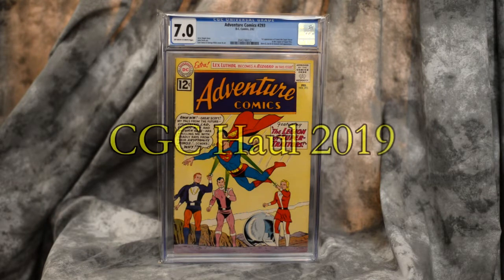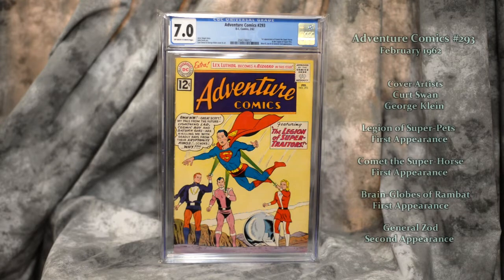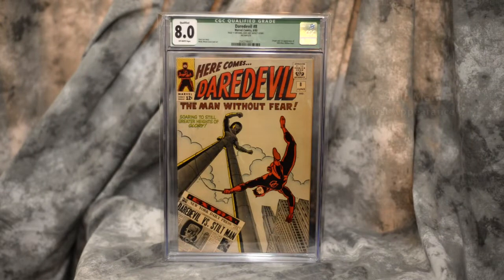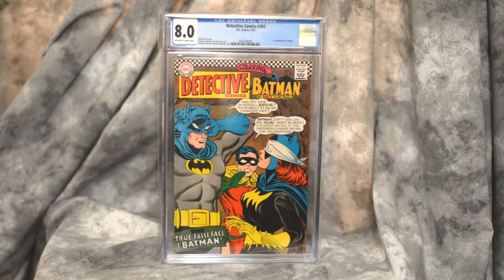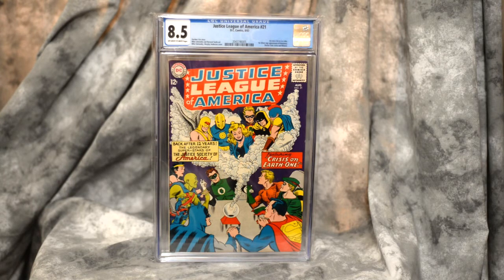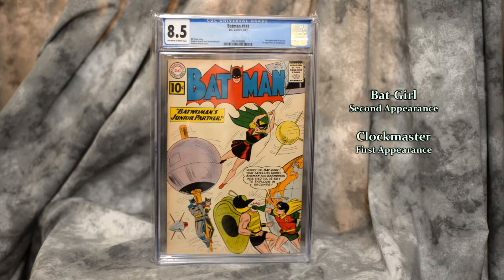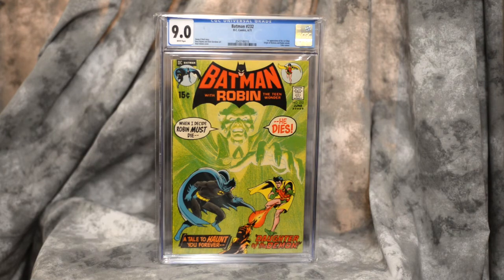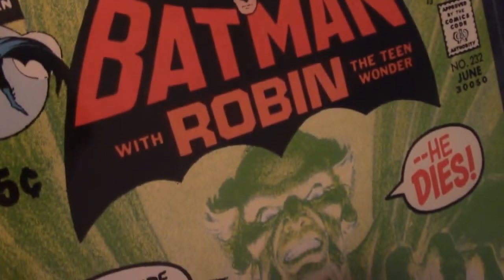CGC Haul 2019 High Grades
The second part of the Haul. Some cool key and some much higher grades. Hope you like them.